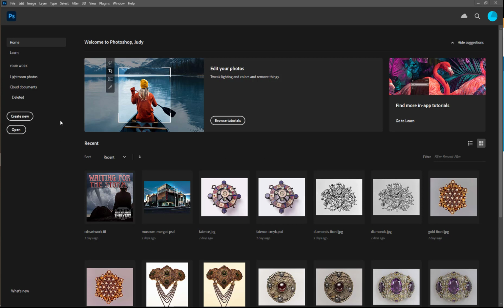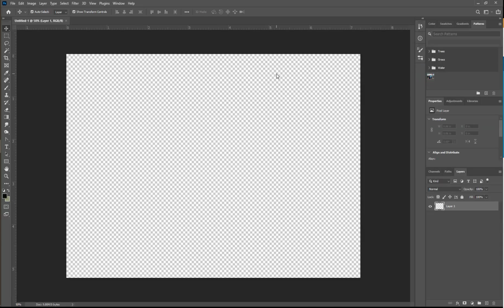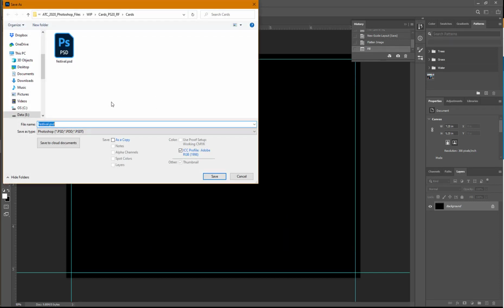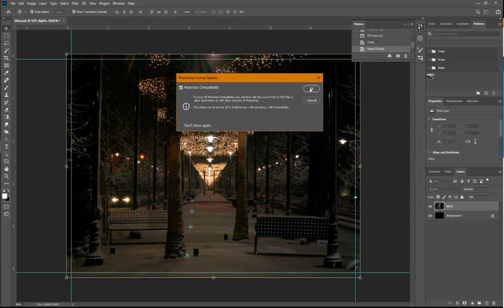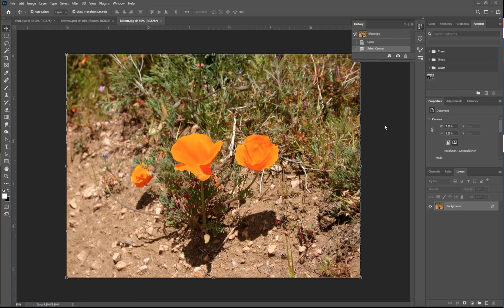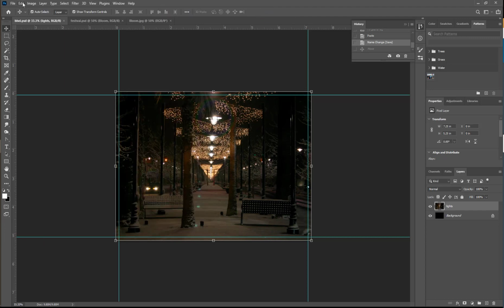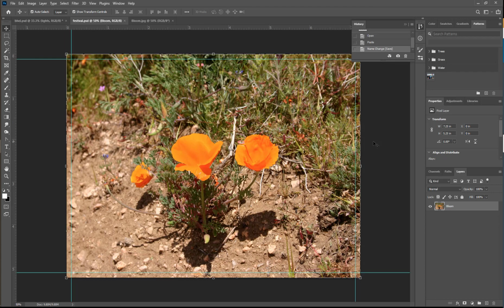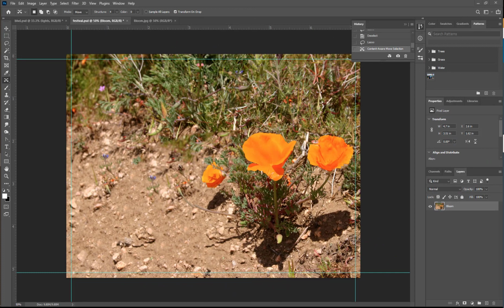Project 4 Photoshop demo 1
Stage 1 and part of stage 2